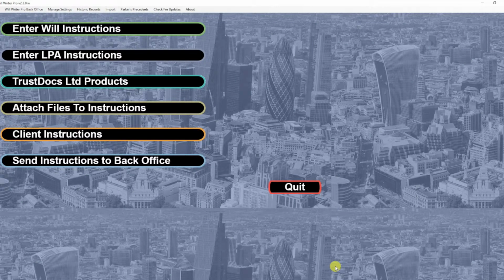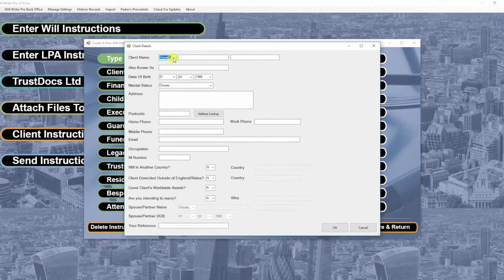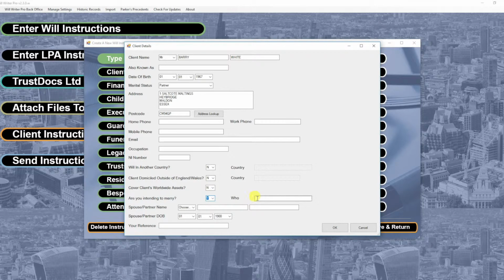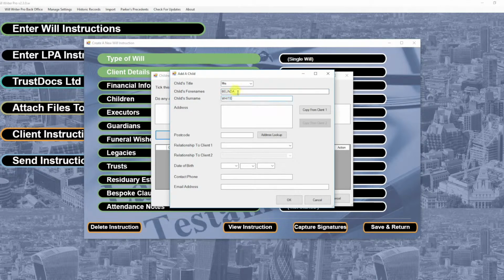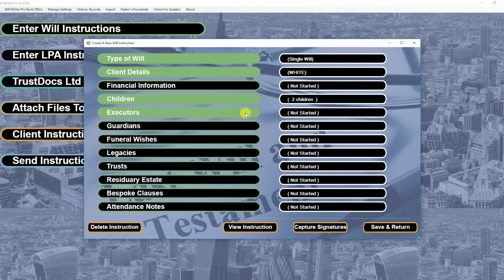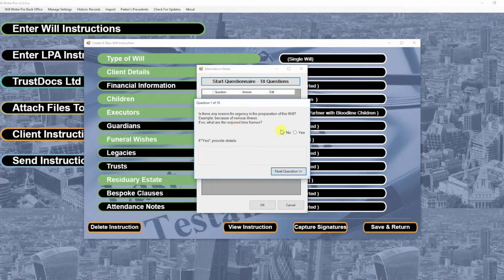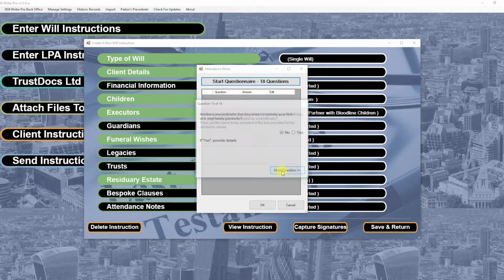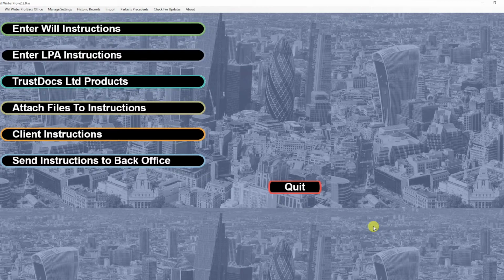WWP Tutorial #8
WWP Tutorial #8 - Entering A Single Will